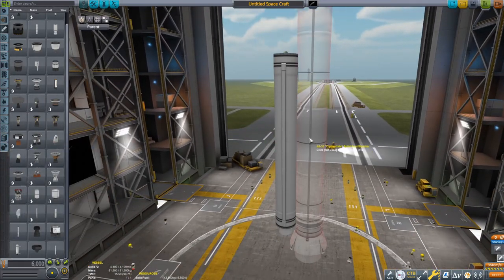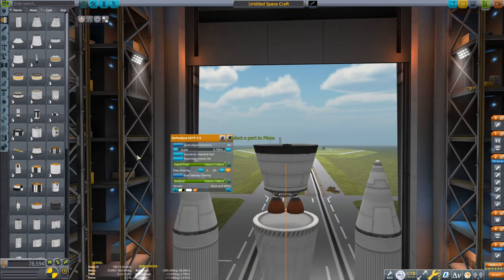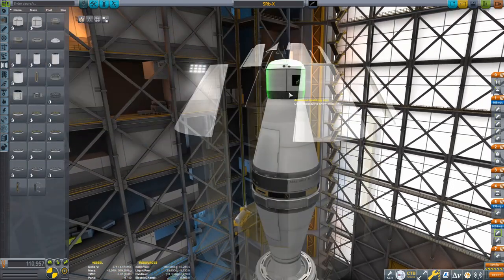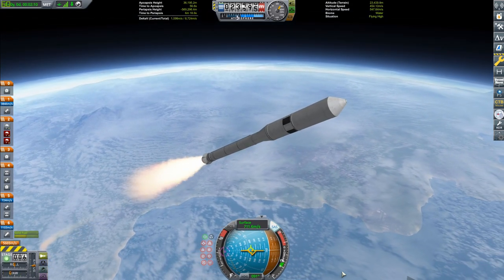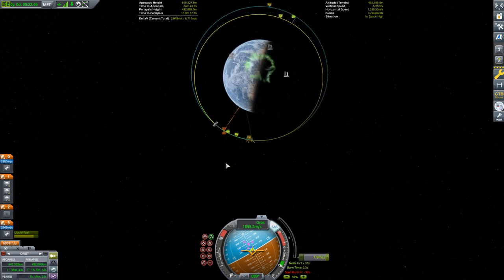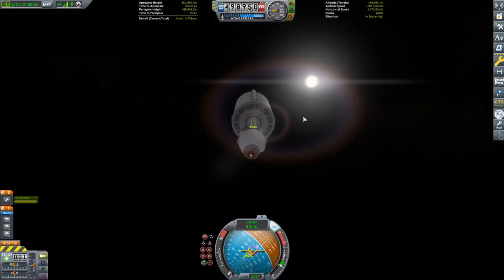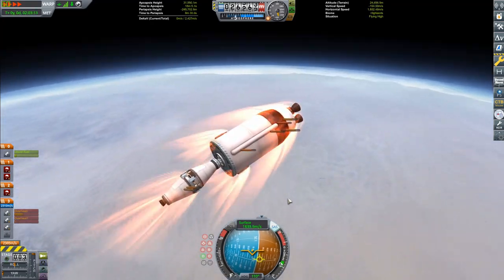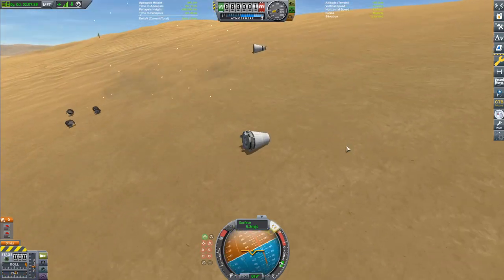KSP: This FAILED Space Shuttle derivative looks very weird...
Once upon a time, someone thought this was a good idea...